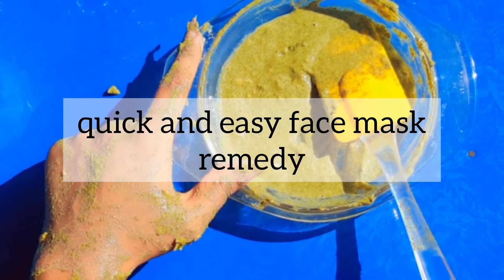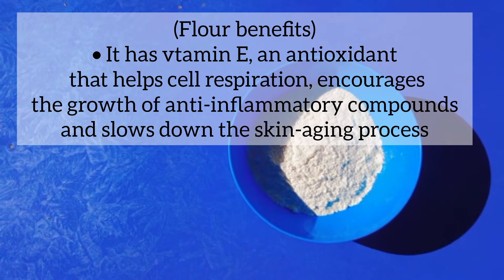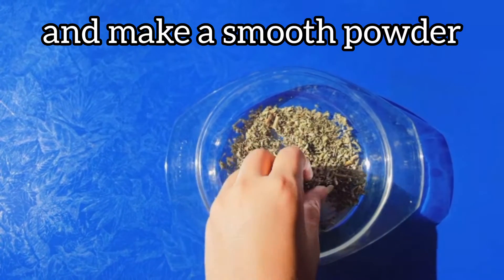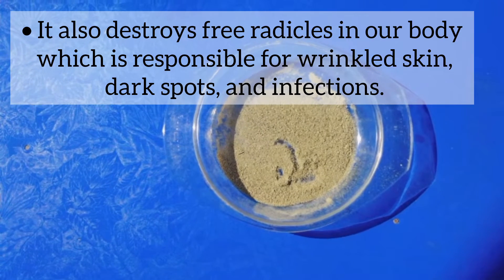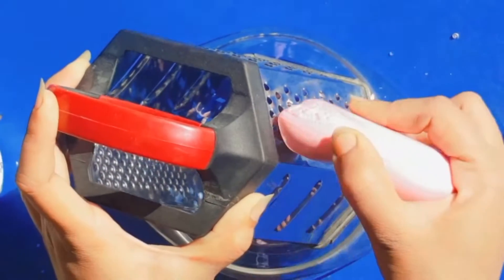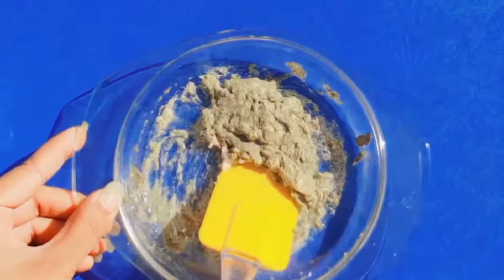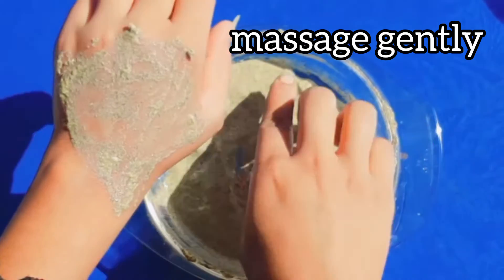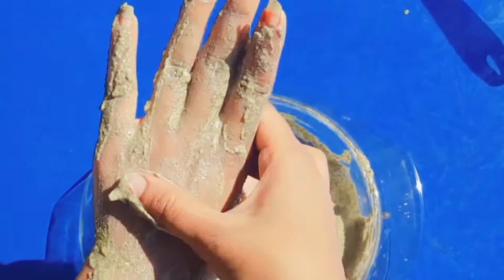how to make flour mask | حیرت انگیز آٹے کے چہرے کا ماسک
best flour face mask
amazing flour face pack
حیرت انگیز آٹے کے چہرے کا ماسک
atty ka face pack banany ka tareeqa
face mask banany ka sahi tareeka
how to make flour face pack
methi face mask